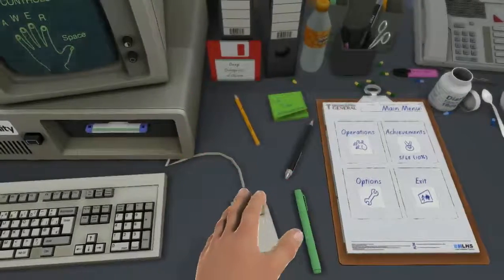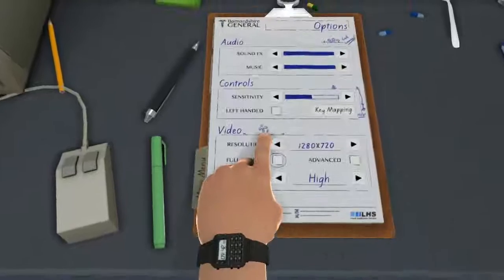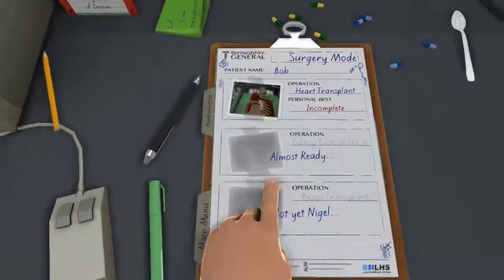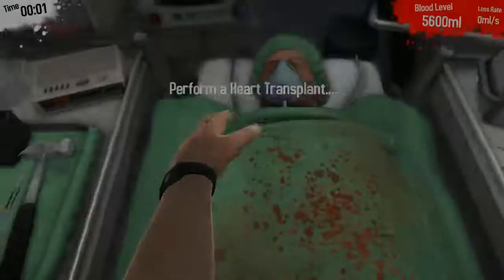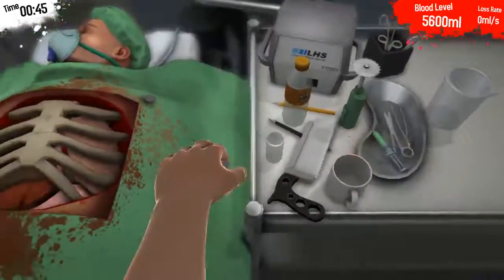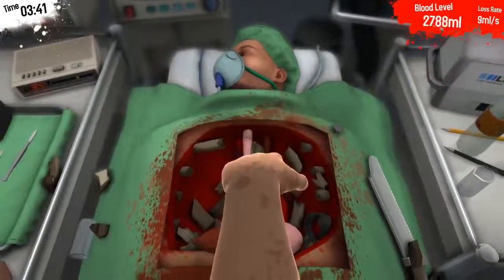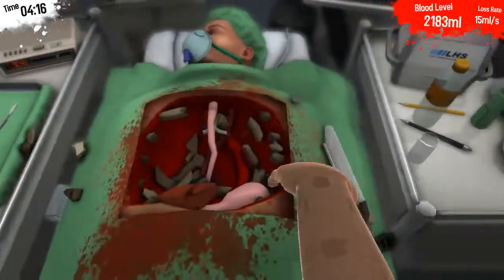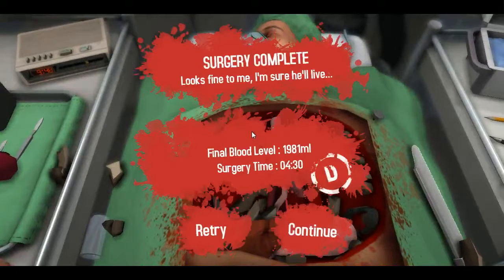Surgeon Simulator 1 - Heart Transplant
FUKK YEHHH